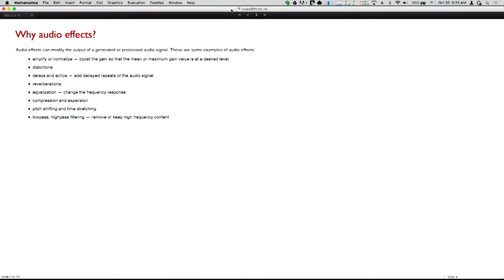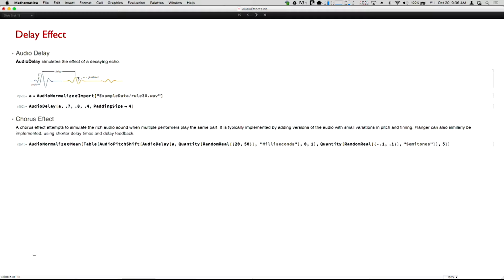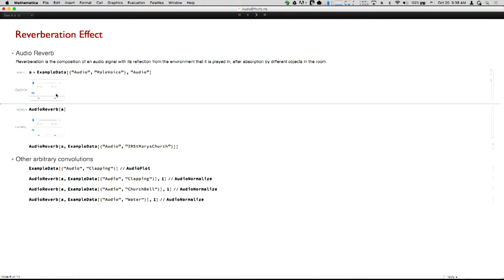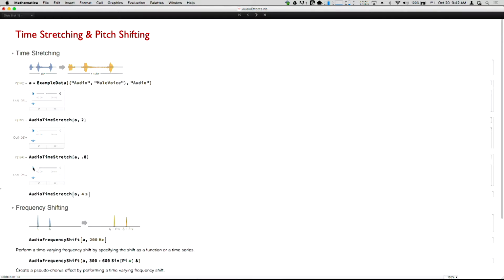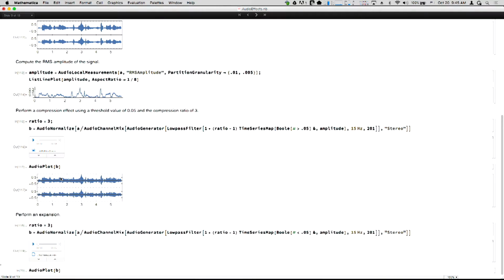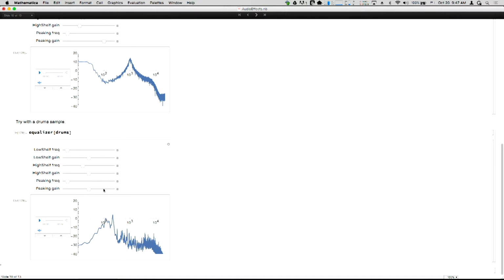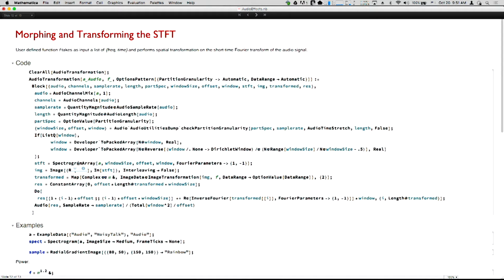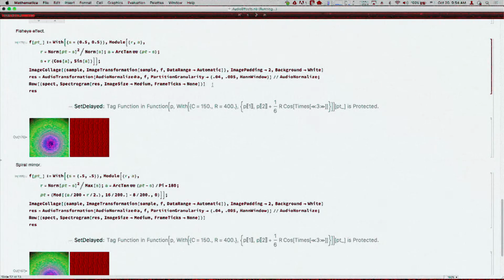Audio Effects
Speaker: Shadi Ashnai